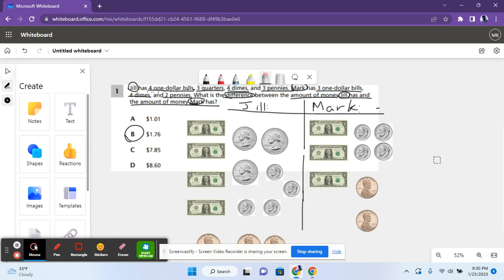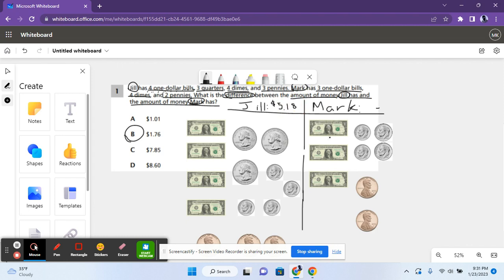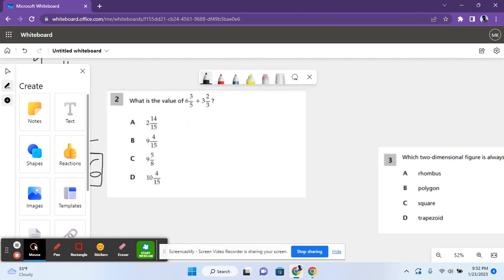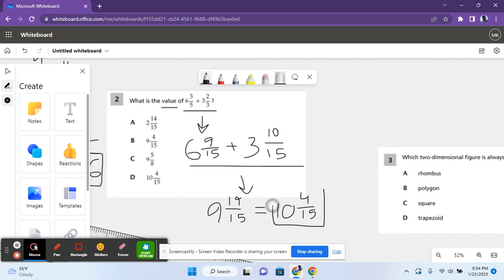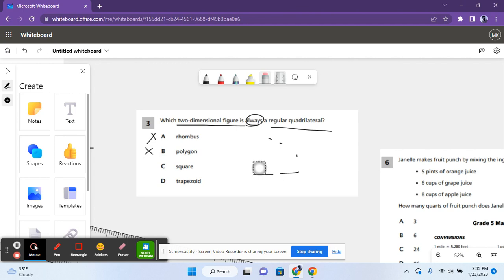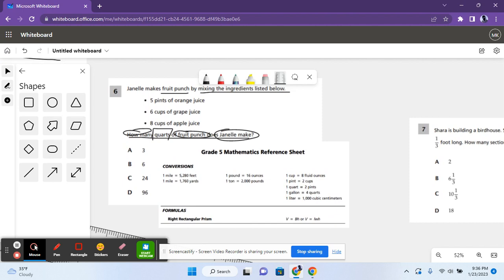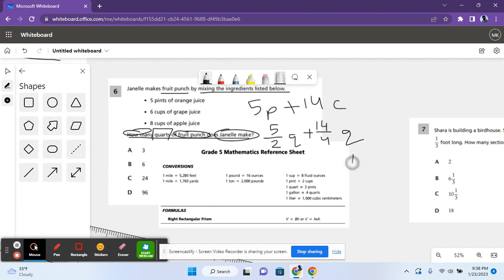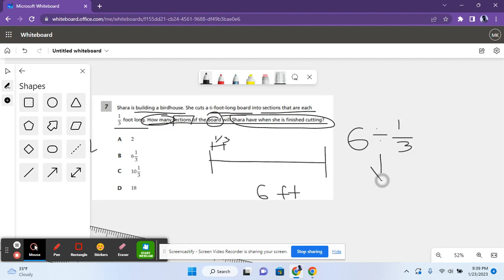5th Grade Math State Test Solutions 2022 Questions 1 - 7